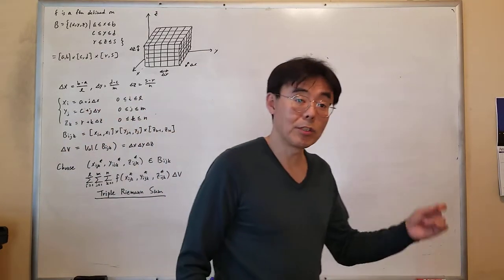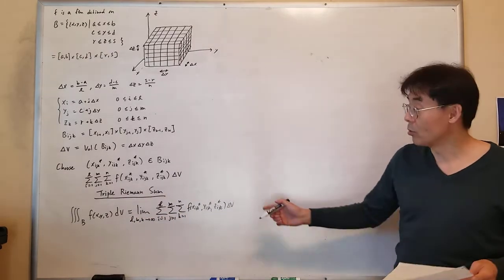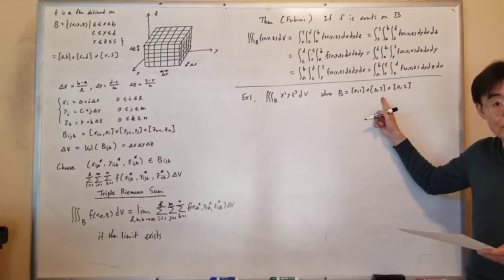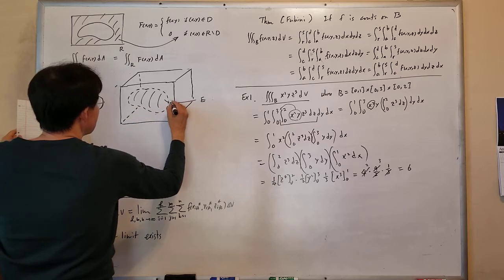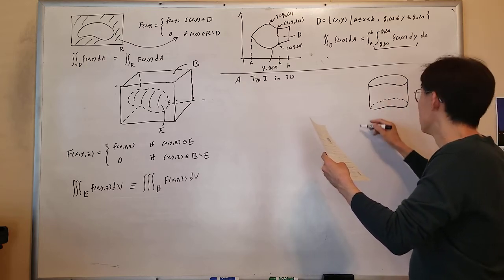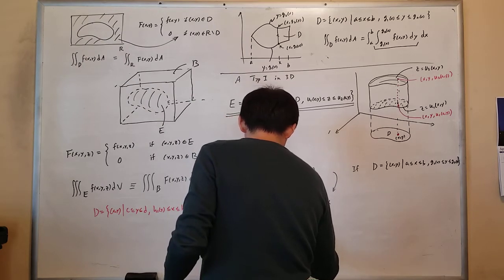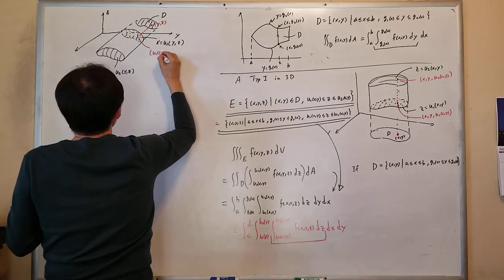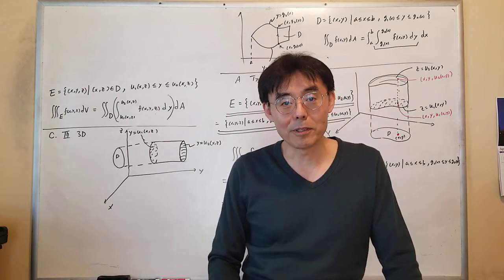Lecture Video of Math 2533 Sec 12.7, Part 1